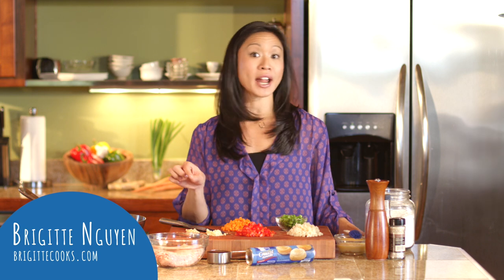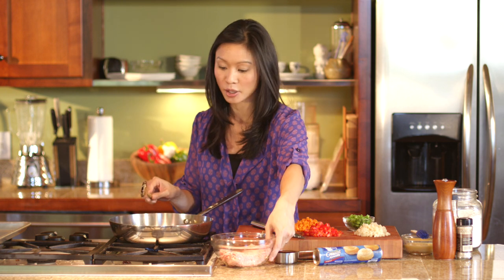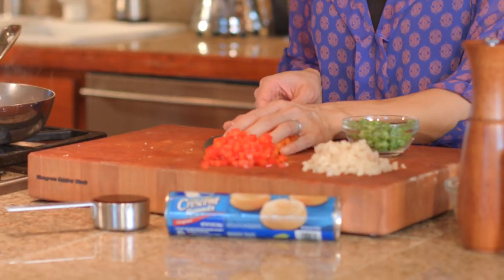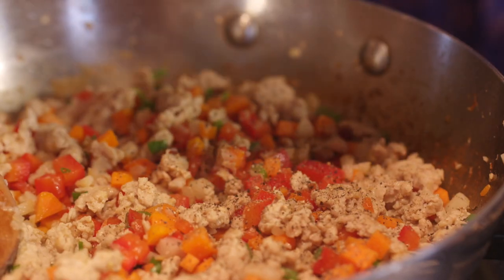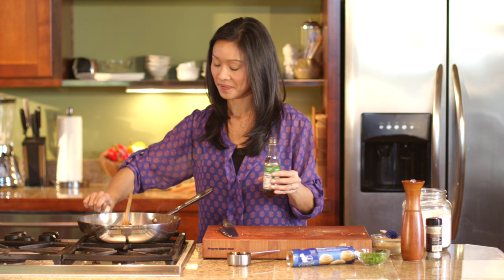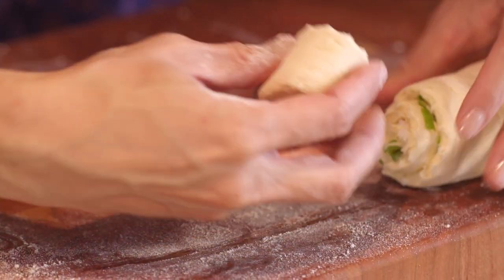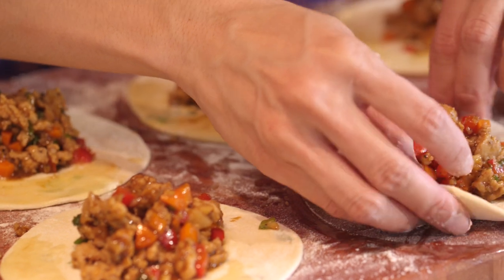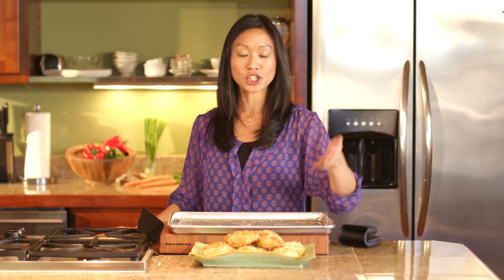Pillsbury: Chinese Takeout Turnovers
Craving takeout?  Brigitte Nguyen uses a classic technique to roll and fill Pillsbury Crescent Rounds for a baked dumpling filled with the balanced flavors and textures of your favorite takeout dish.

Written By: Brigitte Nguyen
Produced By: Oculus Studios